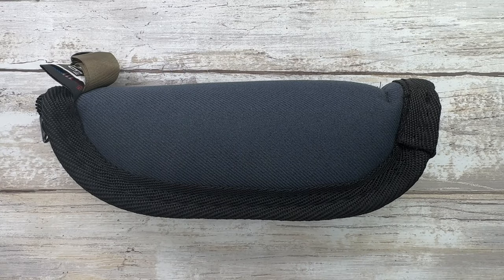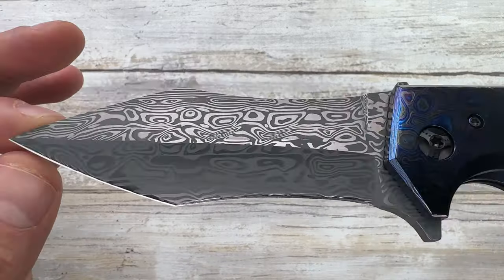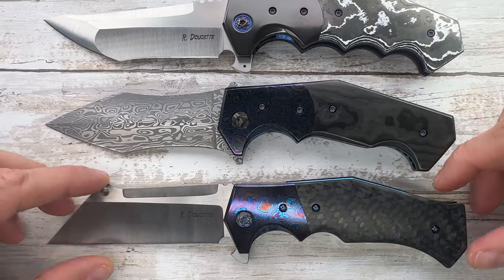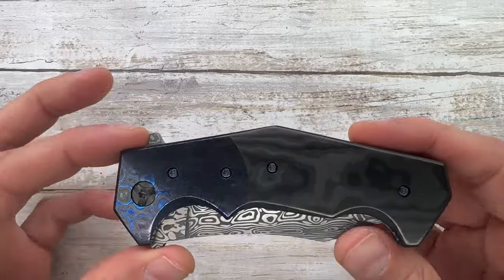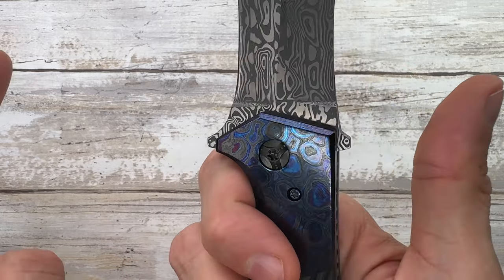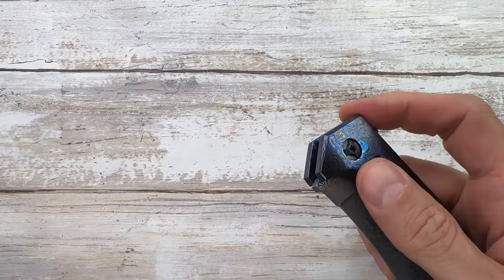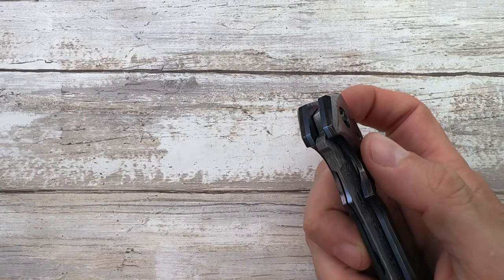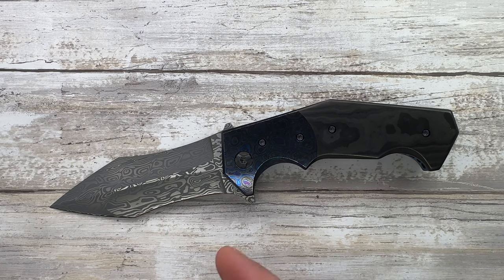Randy Doucette Killer Serpent Custom Pocketknife. Fablades Full Review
This is a full review of the Randy Doucette Killer Serpent Custom. I like to review knives and fidget toys, analyzing the look, the sound and the feel. Enjoy it!